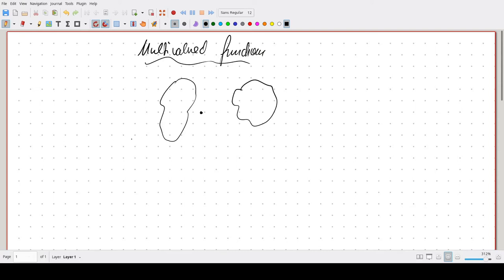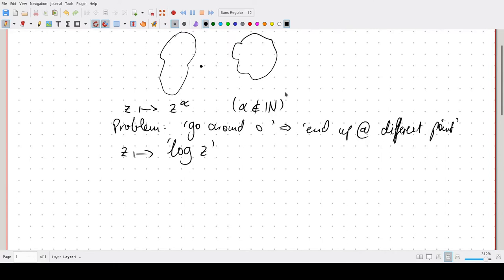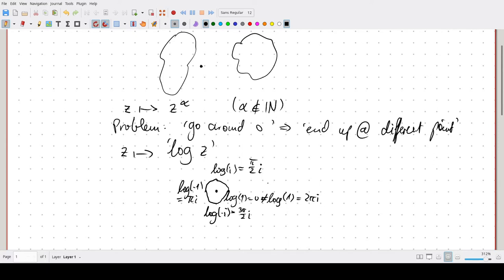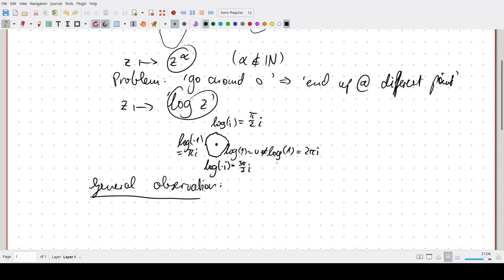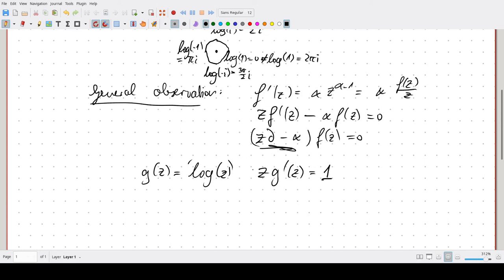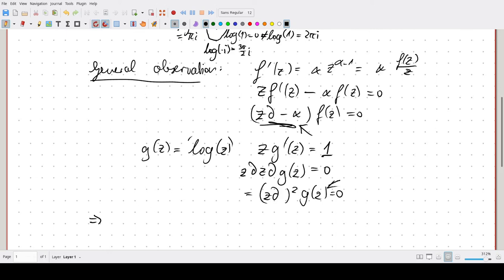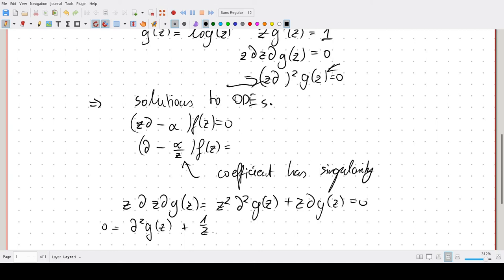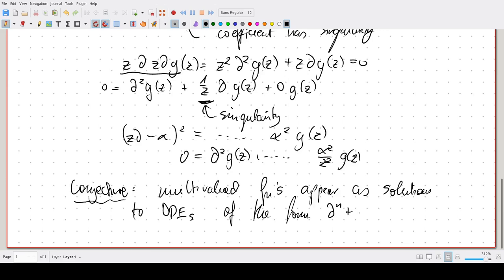Intro to Multivalued Functions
When going from the real axis to the complex plane, we sometimes run into trouble that functions become "multivalued".
For example for positive real numbers, there is an obvious "positive" square root to choose in order to define a square root function, but which one to choose for non-positive numbers?